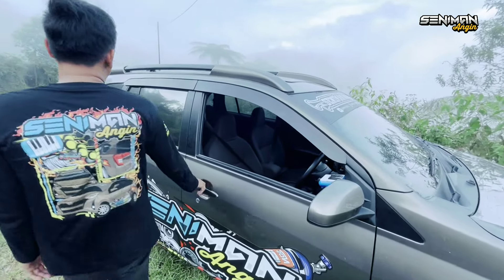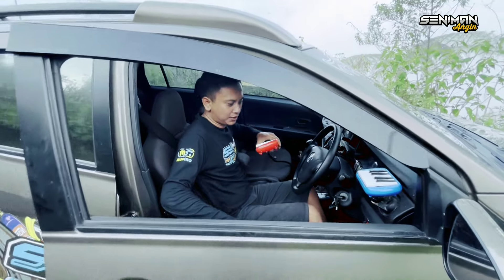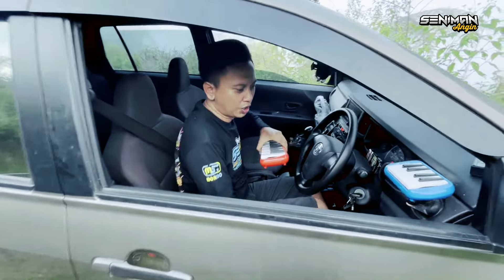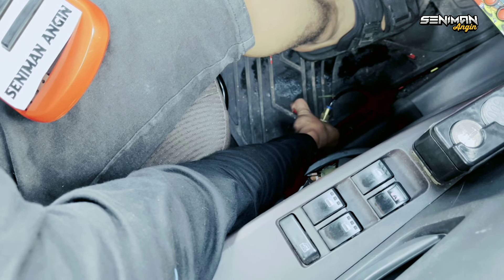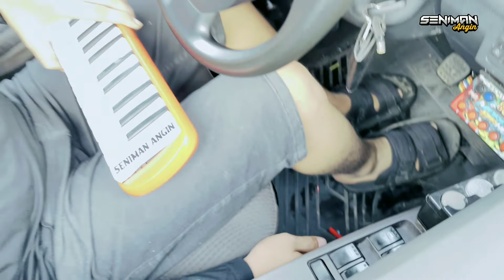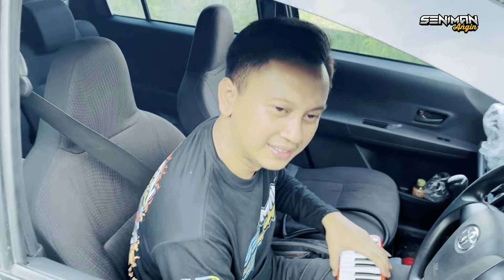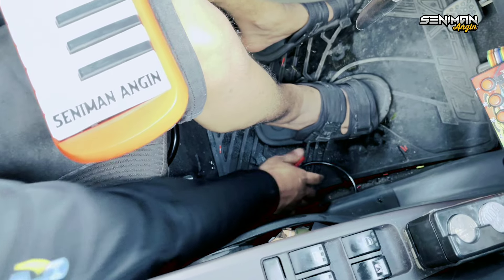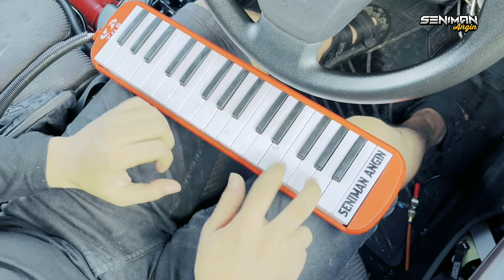Tutorial Not Pianika Halo Halo Bandung Ala Seniman Angin Di corong Basuri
assalamualaikum teman teman mania seniman angin yang request nada Halo Halo Bandung nih sekarang om ferdy bikinin tutorial pianikanya simak baik baik ya semoga kalian paham dan mengerti apa yang om ferdy sampaikan terimakasih